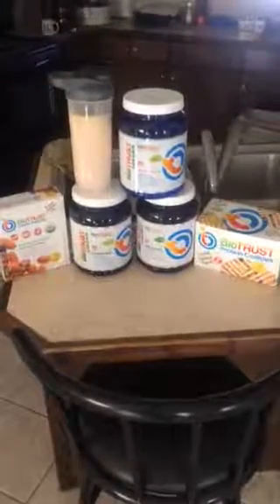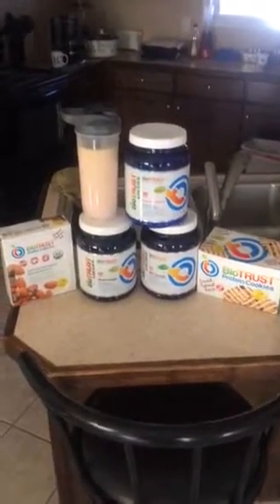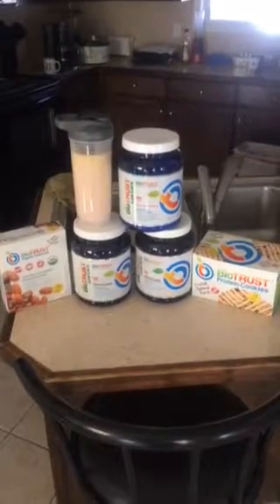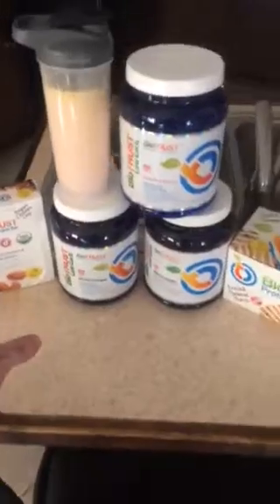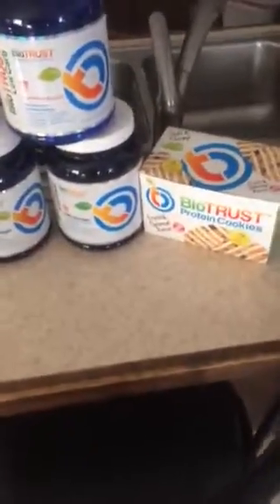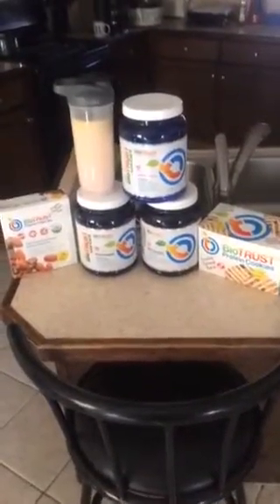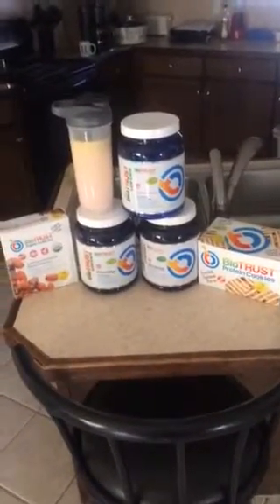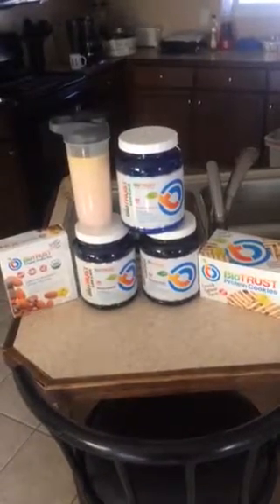BioTrust 30% Off Sale!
BioTrust 30% Off Sale. Limited time offer. Use coupon code "dent30" at checkout to save 30% off your entire order.